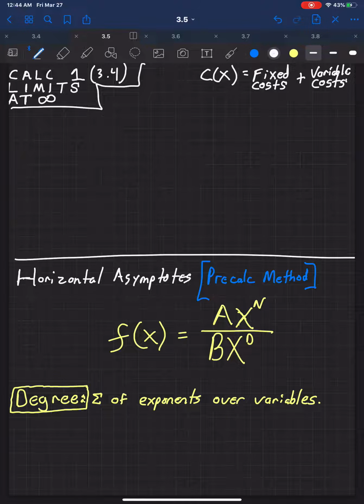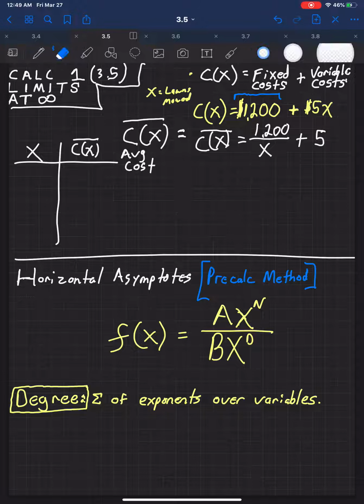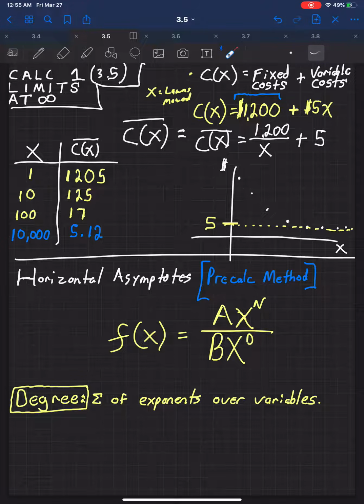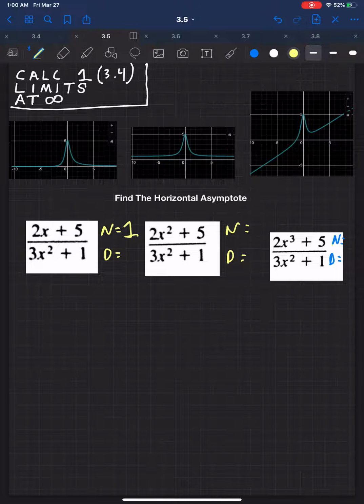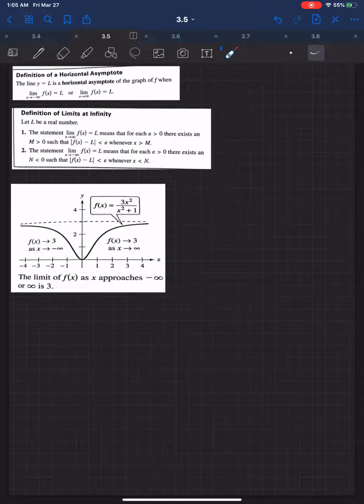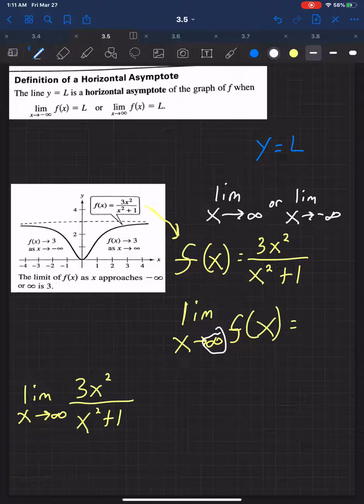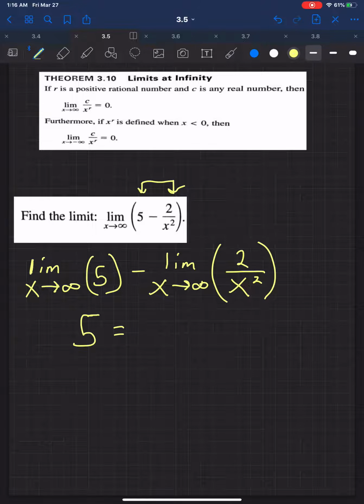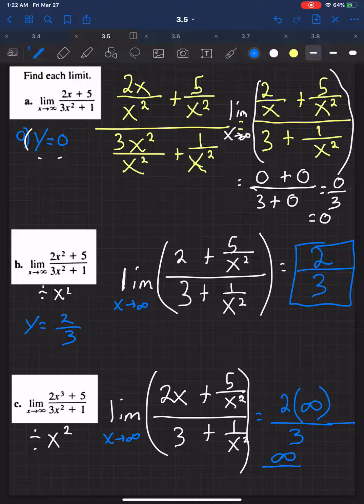Calculus 1 (3.5) Limits At Infinity, Infinite Limits & Horizontal Asymptotes Part A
Covers Determining Infinite Limits at Infinity, Finite Limits at Infinity & Horizontal Asymptotes.